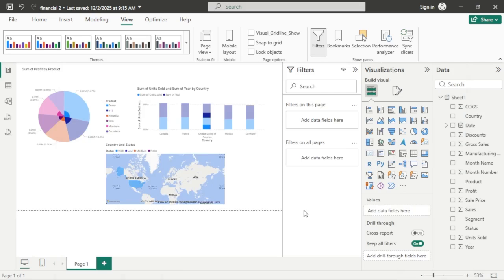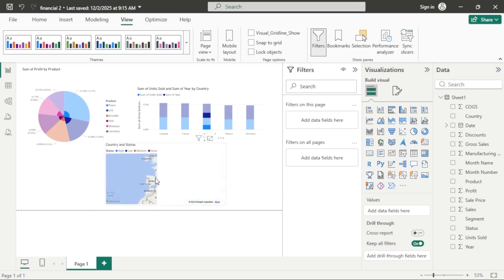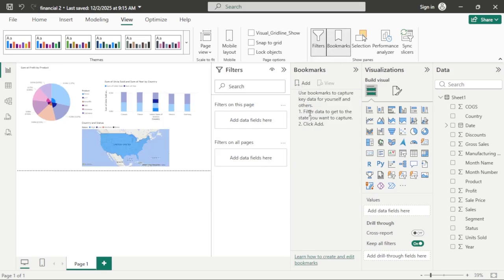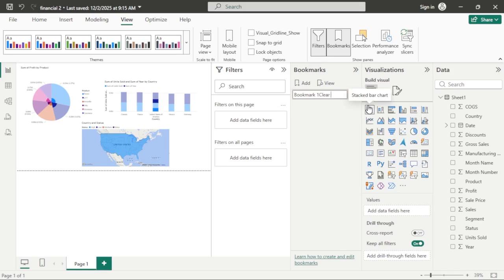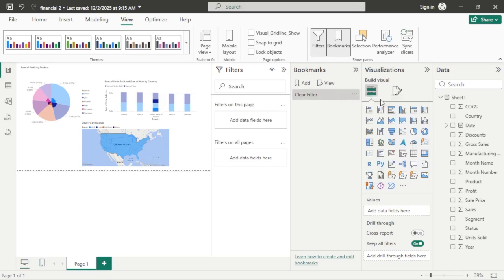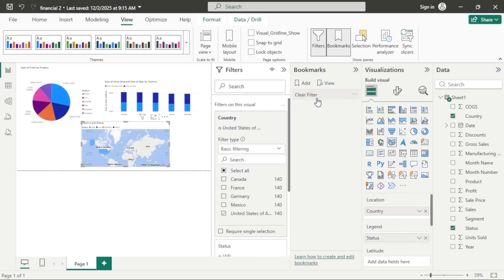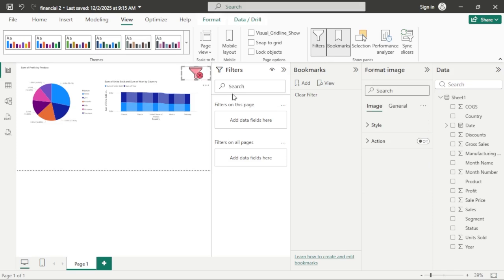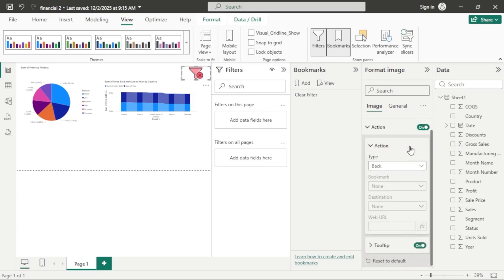How to Reset Filters in Power Bi Power Query [2026 GUIDE]